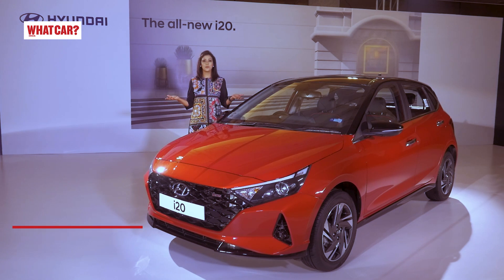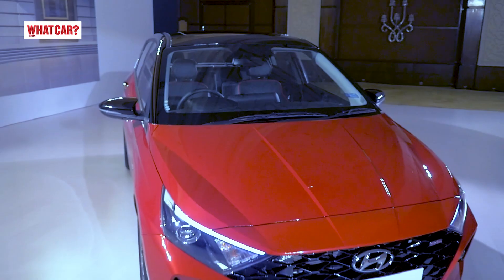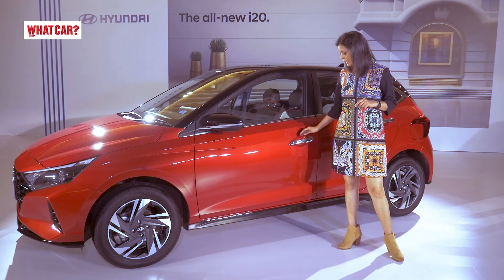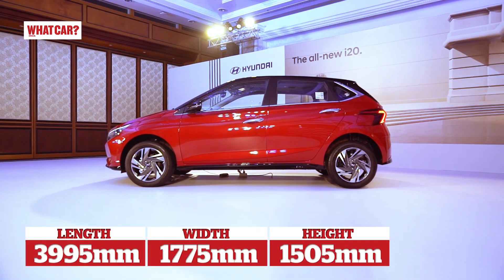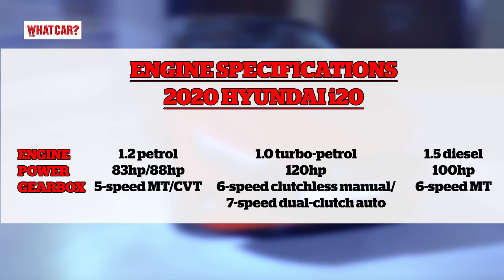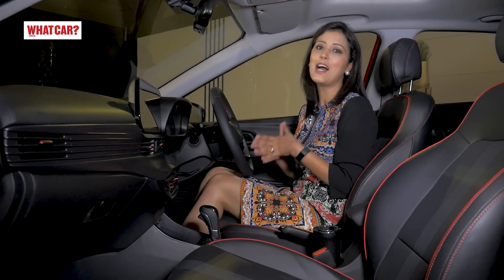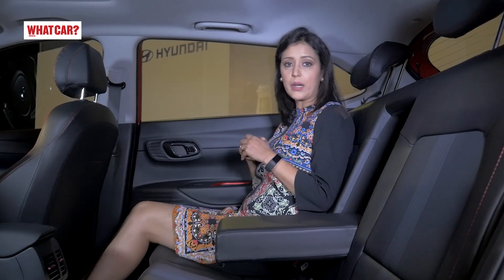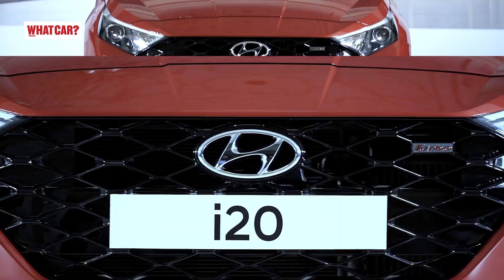2020 Hyundai i20 walkaround - Features, engine details and more| First look| Hindi | What Car? India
The all-new Hyundai i20 is here! Mugdha Mishra tells you about the new i20's design, interior, space, features, engine options and more. New Hyundai i20 prices are below -

Hyundai i20 1.2 Petrol-MT price:
Magna - Rs 6.79 lakh
Sportz - Rs 7.69 lakh
Asta - Rs 8.69 lakh
Asta (O) - Rs 9.19 lakh

Hyundai i20 1.2 Petrol-CVT price:
Sportz - Rs 8.59 lakh
Asta - Rs 9.69 lakh

Hyundai i20 1.0 Turbo-petrol iMT price:
Sportz - Rs 8.79 lakh
Asta - Rs 9.89 lakh

Hyundai i20 1.0 Turbo-petrol DCT price:
Asta - Rs 10.66 lakh
Asta (O) - Rs 11.17 lakh

Hyundai i20 1.5 Diesel MT price:
Magna - Rs 8.19 lakh
Sportz - Rs 8.99 lakh
Asta (O) - Rs 10.59 lakh